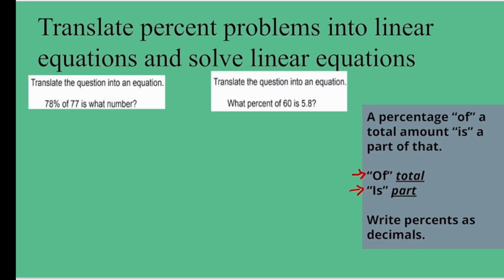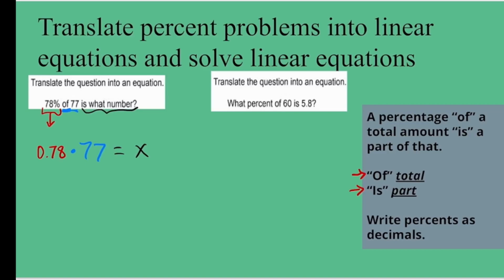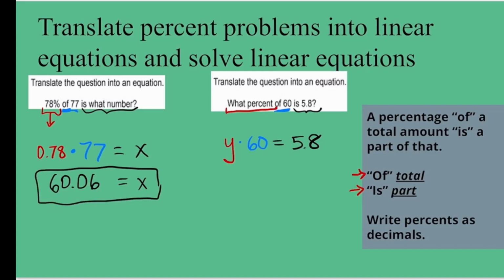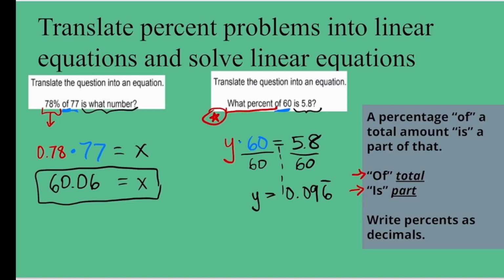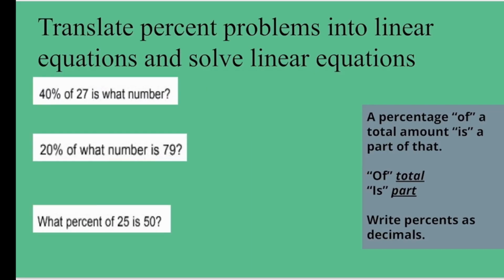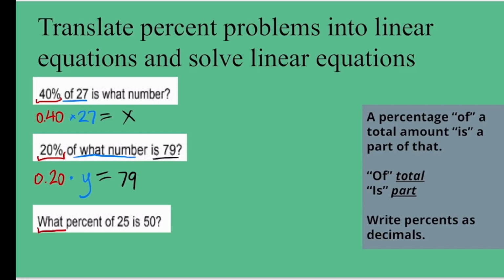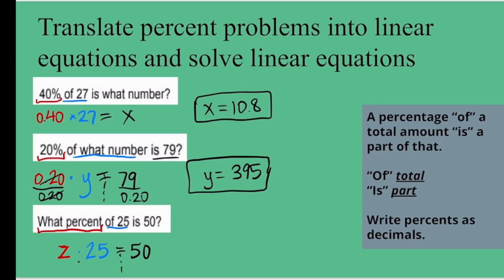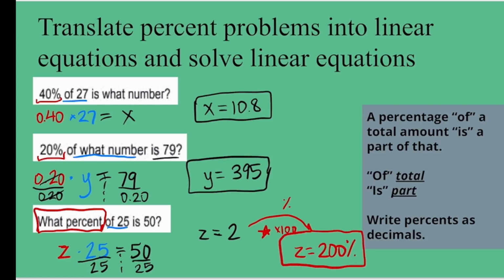Translate percent problems into linear equations and solve linear equations